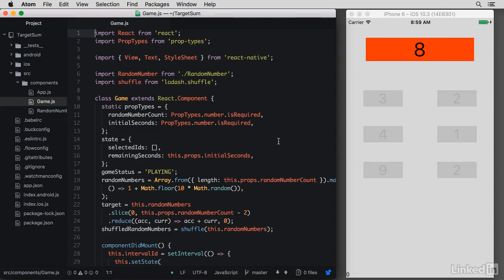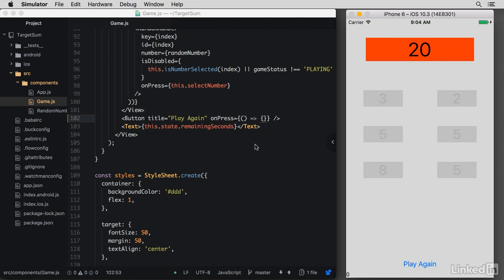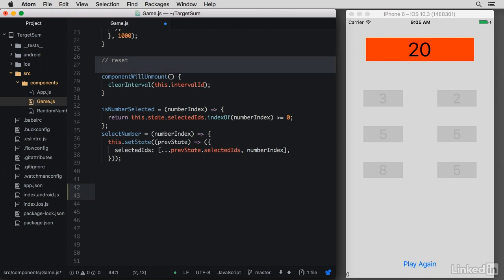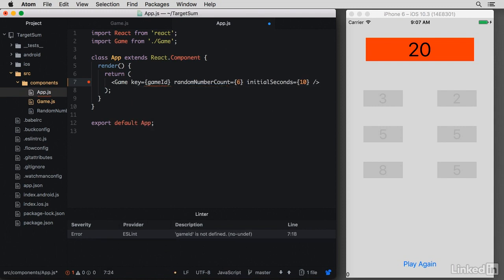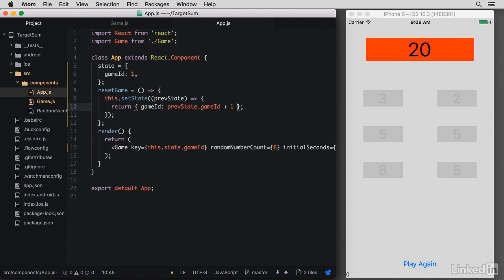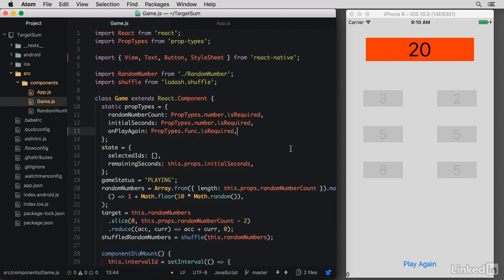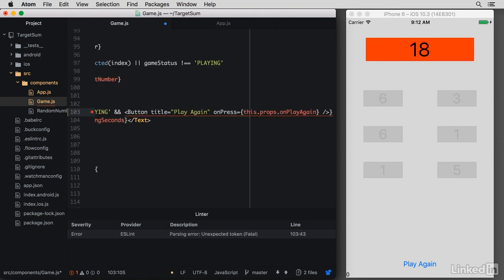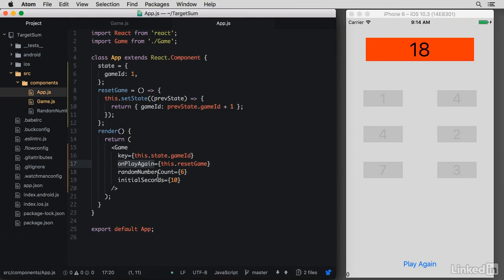24 Remounting a component to reset it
adfdsf